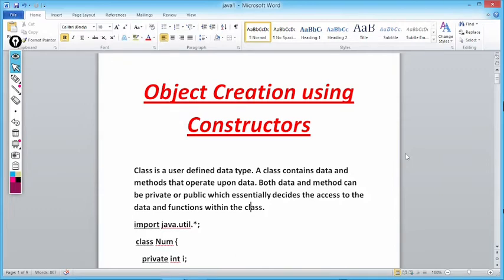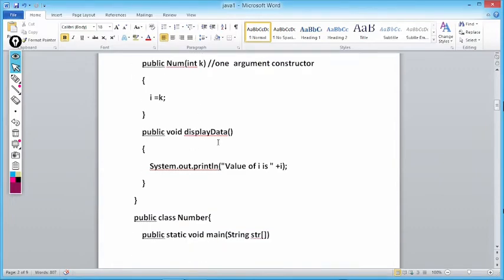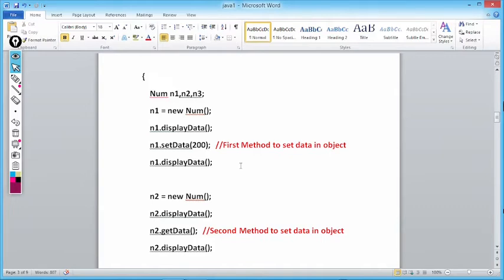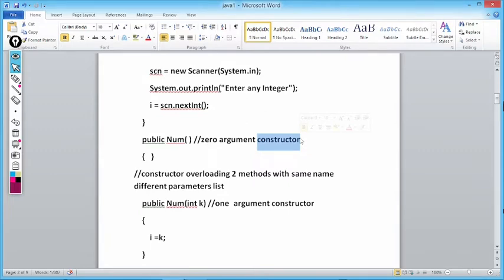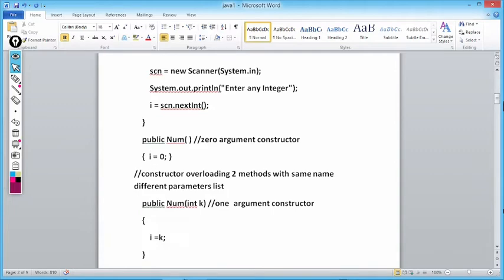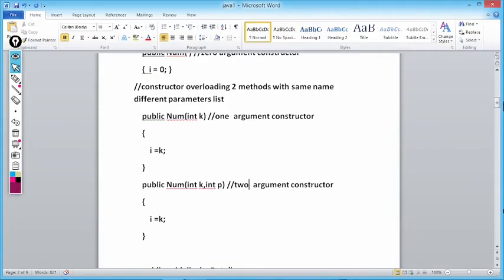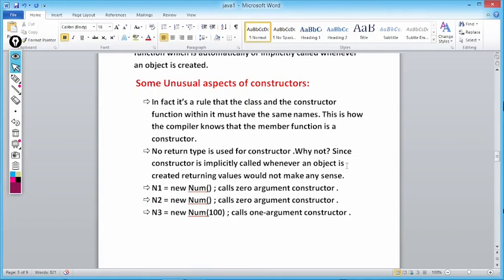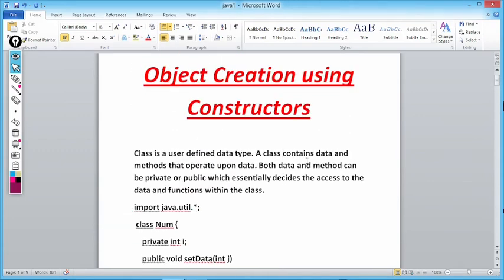Hidden Concepts | How Constructor function Works in java | How Object is Created in Java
Hidden Cocepts | How Constructor function Works in java | How Object is Created in Java
What Make | Java Platform Independent Language | Java Virtual Machine | By Harmeet Sir
In our channel Harmeet Sir Classes we are trying to explain indepth concept of Programming Languages,usually that nobody knows or nobody want to share.But as a teacher its my duty to share the knowledge that i have .As i had learned programming concepts from Yashavant Kanetkar Sir Nagpur (Author of Let us C). I try to share all the  knowldge that i had learn from Kanetkar Sir.
Harmeet Sir
Harmeet Singh
Harmeet